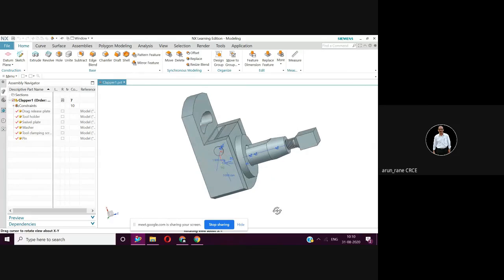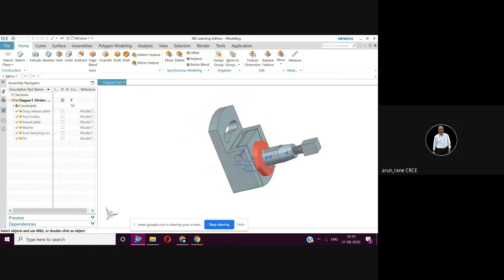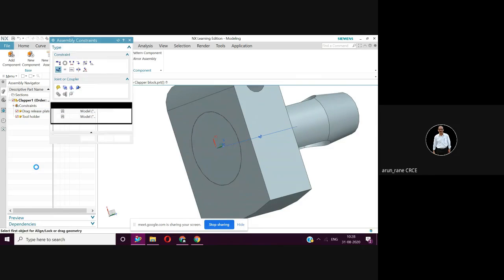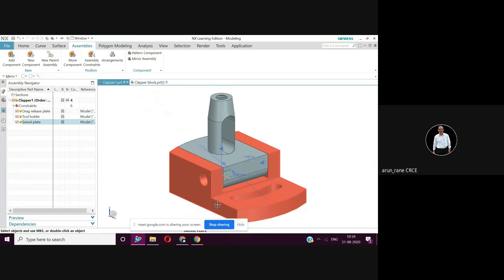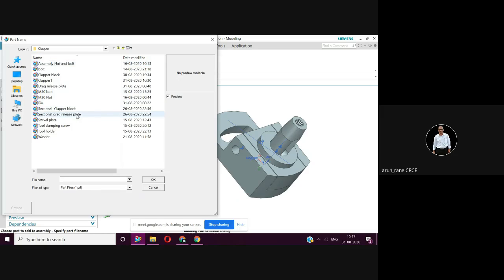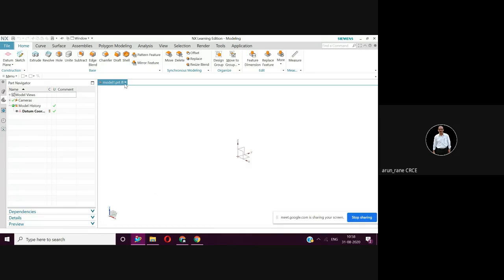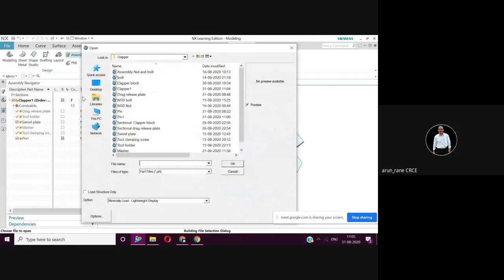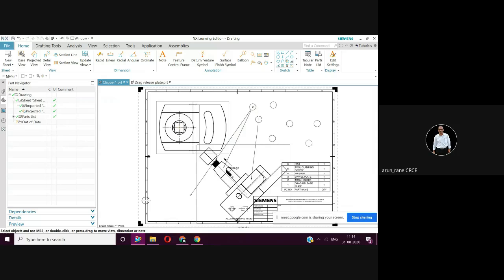Computer Aided Machine Drawing Lab Lecture 11 – Assembly , 2D drafting, BOM, Baloon